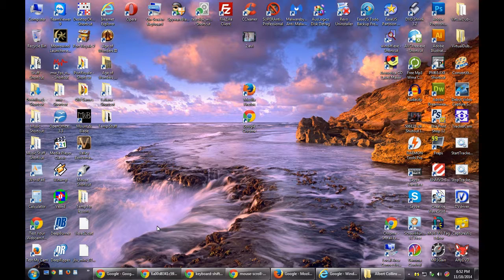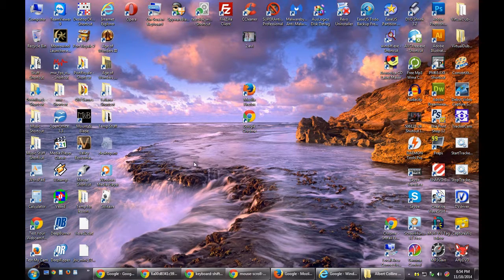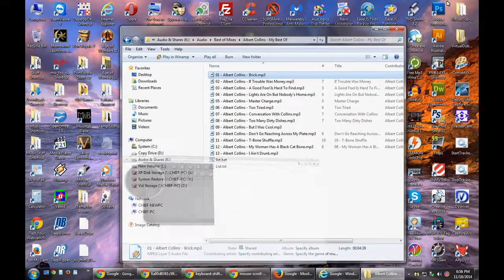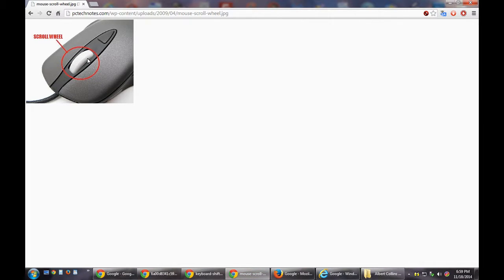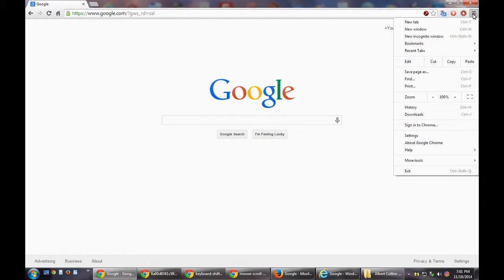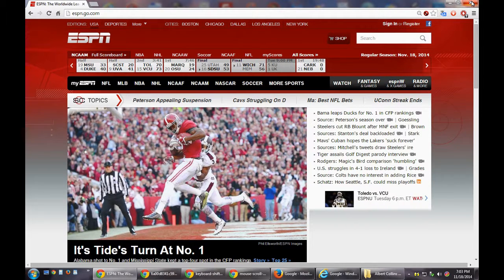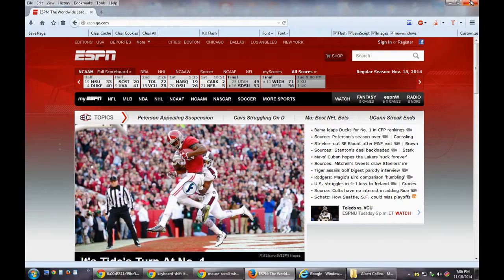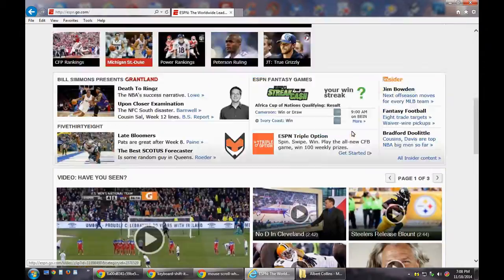Tech Tips For My Website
General Tech Tip video that I did for my website, as a demonstration for video computer lessons.  Maybe some of the tips can help you!